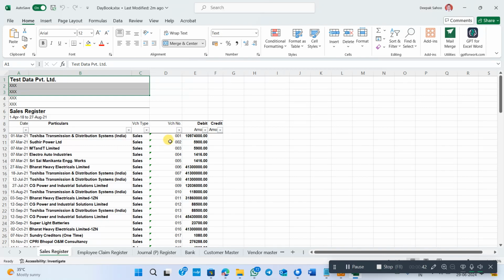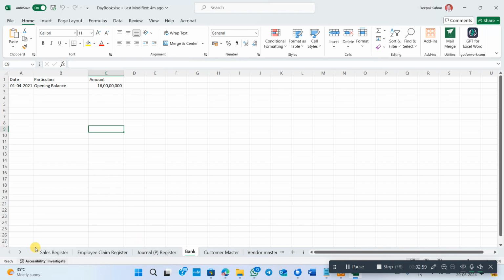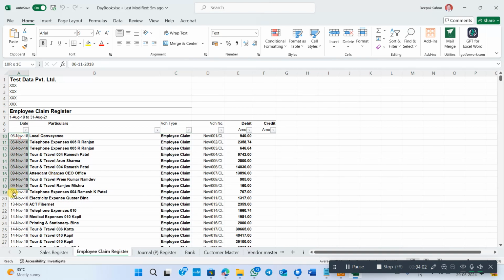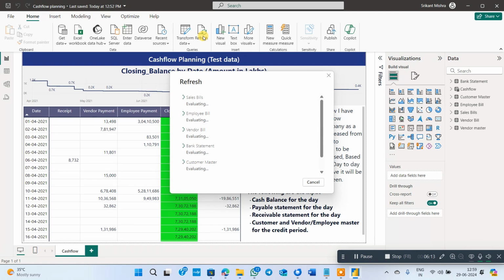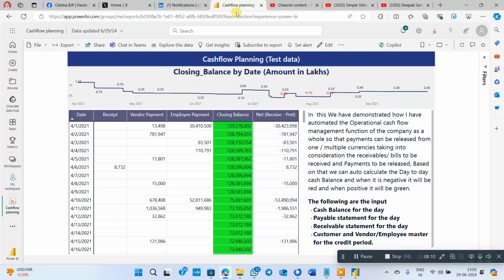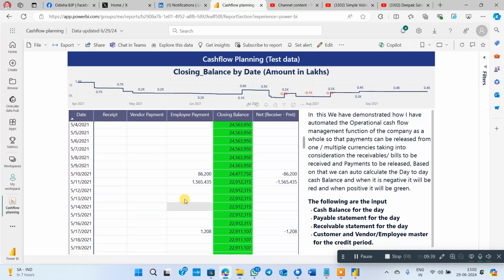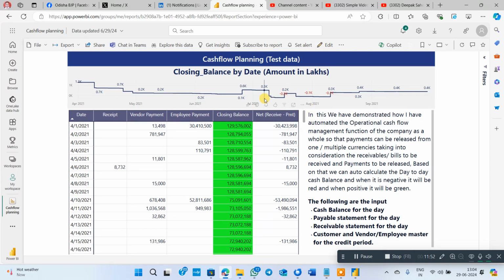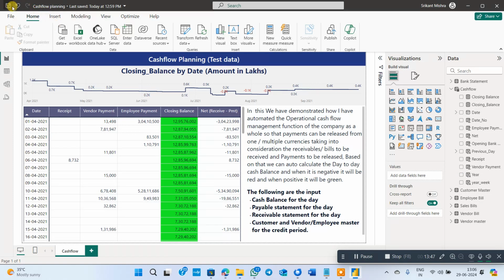Simple Video Demo on Cashflow Planning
This is a simple model for demonstration of the Day to Day Basis Cashflow planning depending on the Bank Statement, Receivable and Payable Statement and the credit period for the customers as well as suppliers. This will tell you When do you have surplus fund and When do u have deficit of the funds